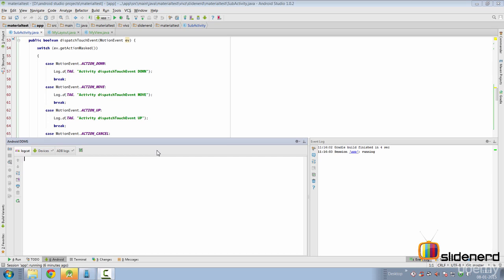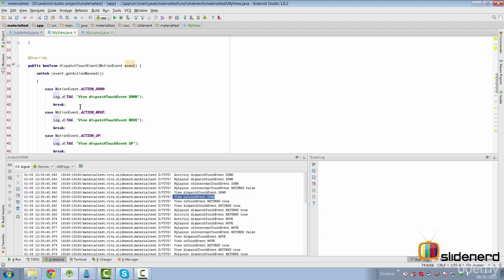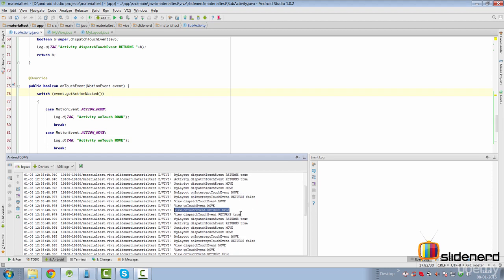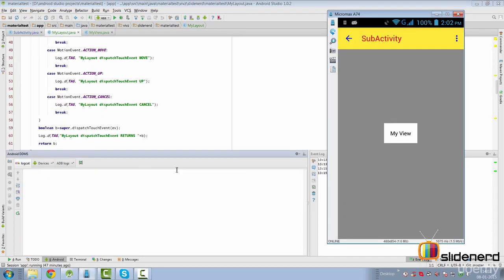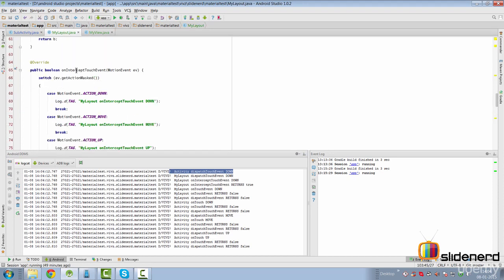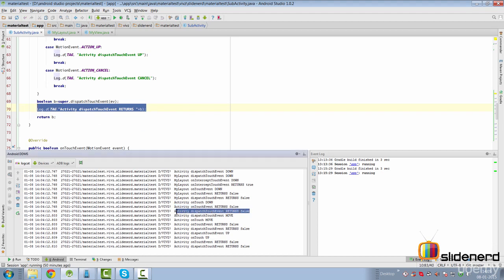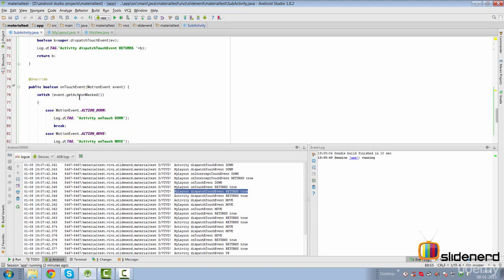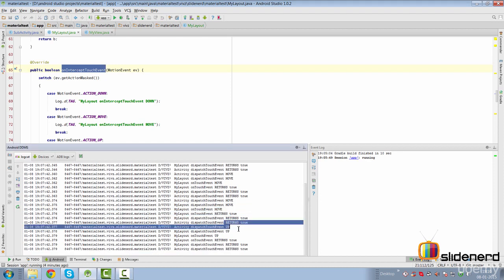3 How To Process Touch Events By Your ViewGroup